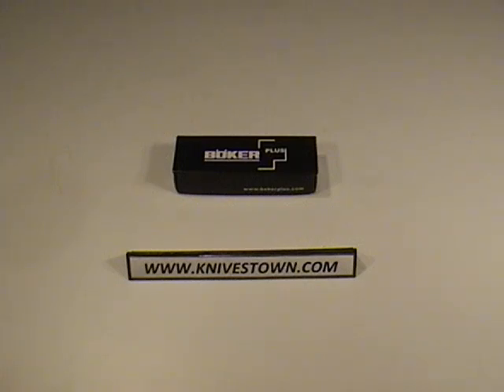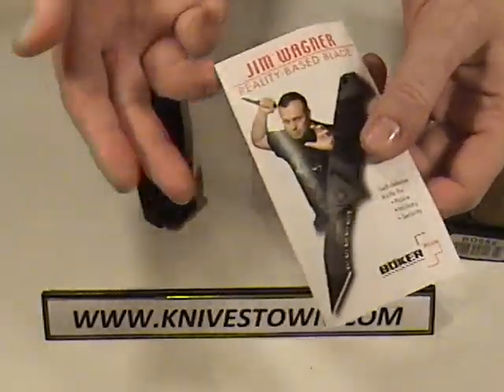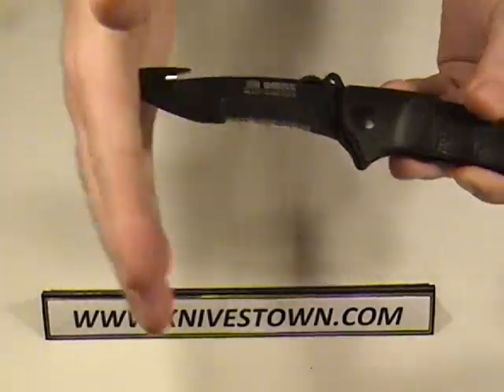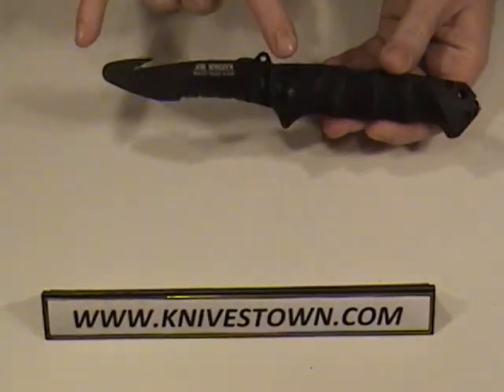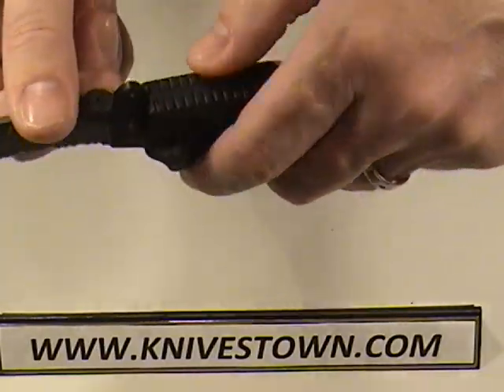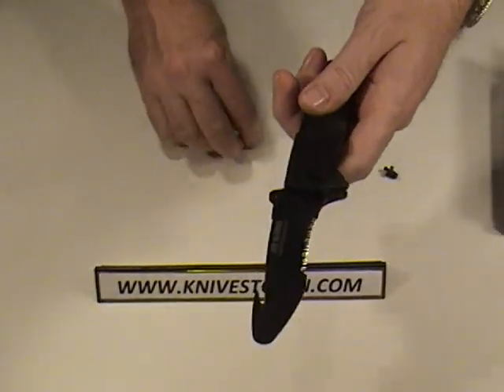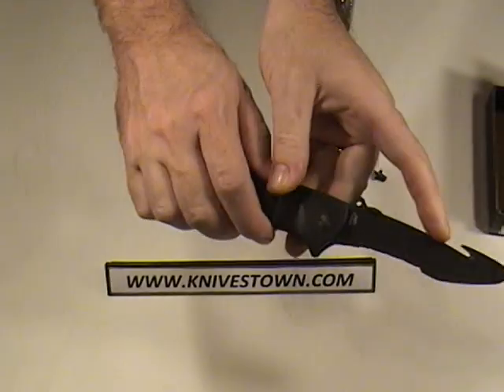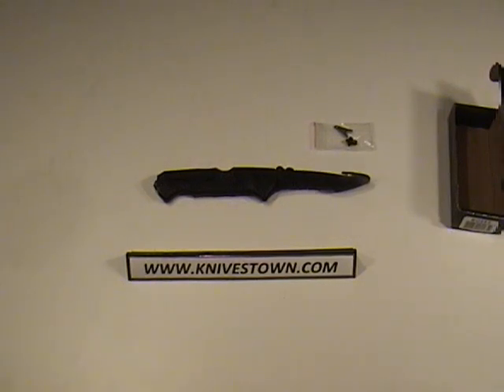Boker Jim Wagner Rescue Knife